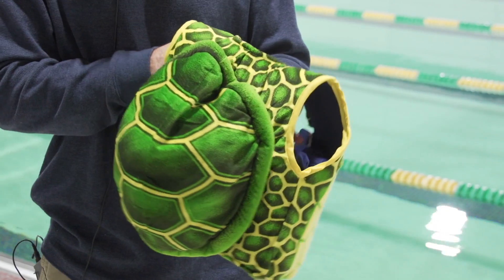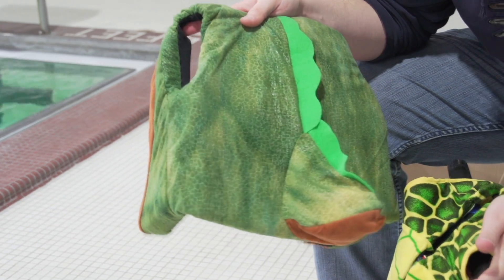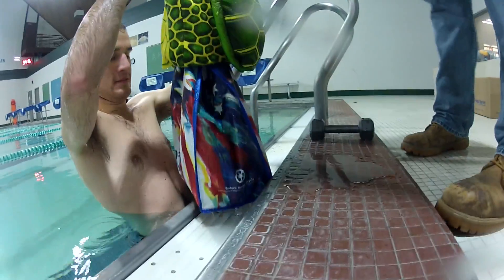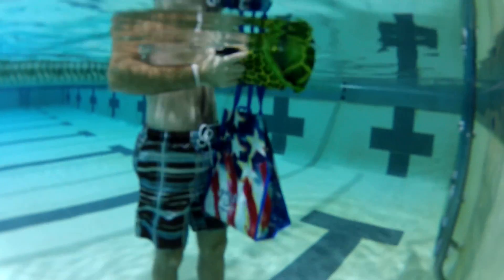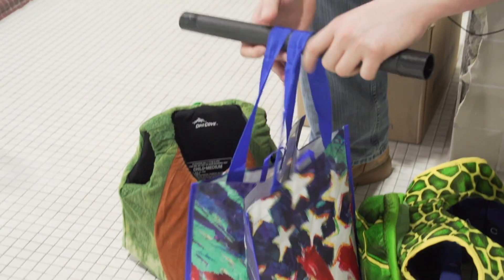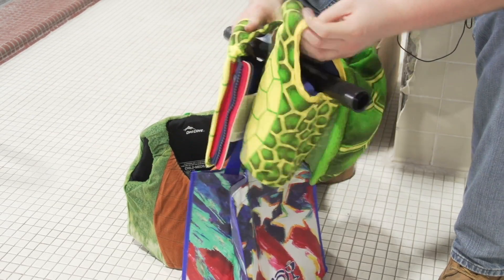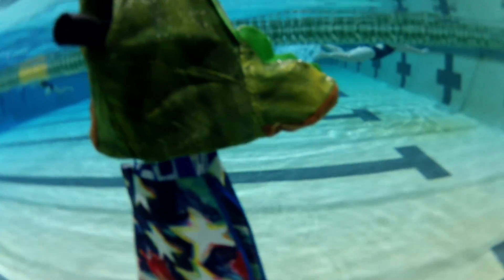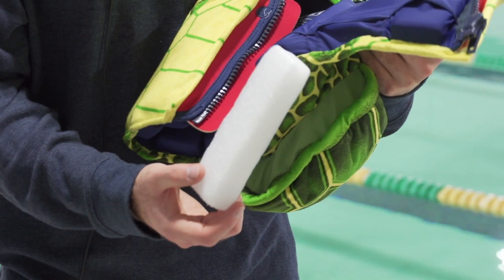Life Jacket for Autistic Children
The interdisciplinary environment that defines Clarkson University is centered on creating things to better the lives of everyone. A good example of this is the ongoing partnership between the Occupational Therapy Program and the Wallace H. Coulter School of Engineering. The two programs have been working closely to design and create tools for people with various disabilities so that they can enjoy their lives more.

The life jacket featured in this video was designed to save lives in the water. However, it was made to ease the transition for autistic children into a potentially scary environment. That was a problem that only Clarkson University students could identify and solve.

The semester-long project of engineering and occupational therapy students has taken some great first steps, resulting in two life vests. The vests will be refined by the next design class.